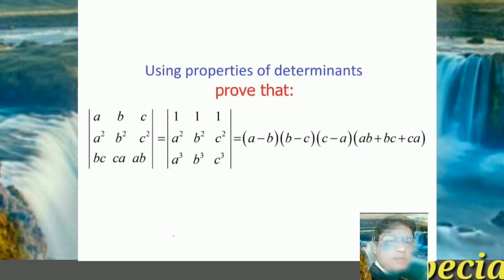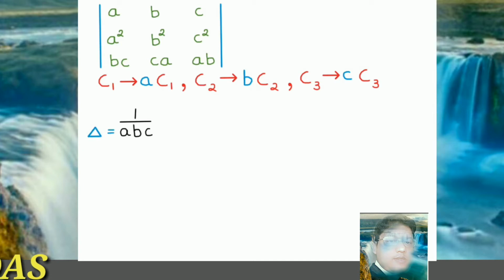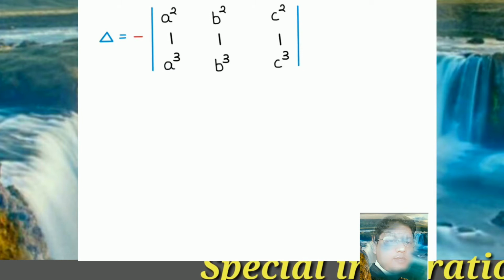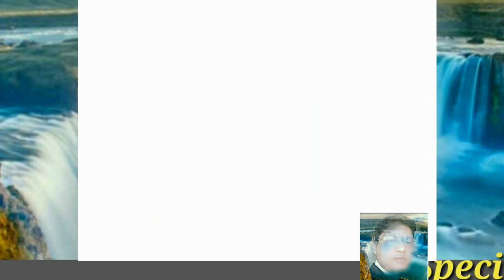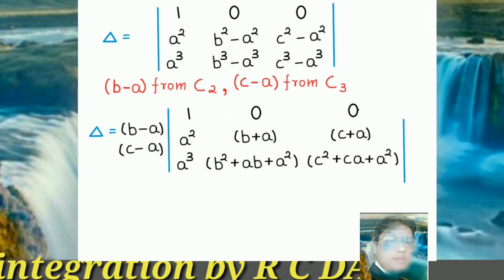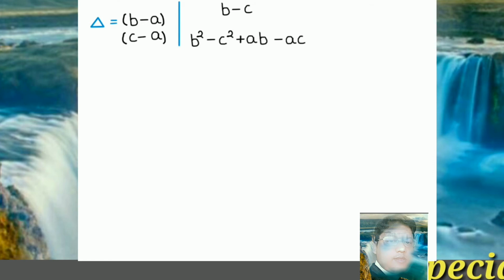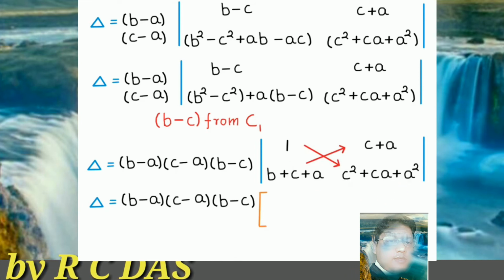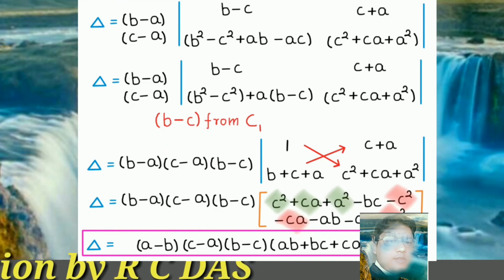Qno -1 determinants prove that class-xii sub-maths lesson-4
class xii sub-maths lesson-4